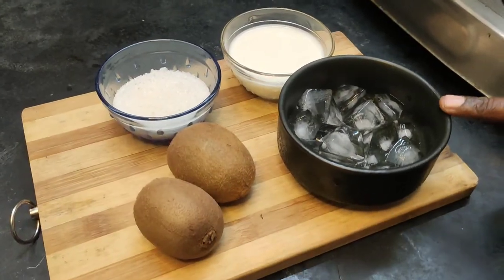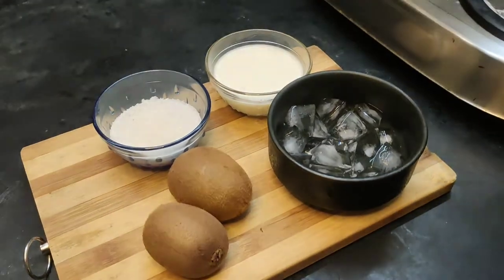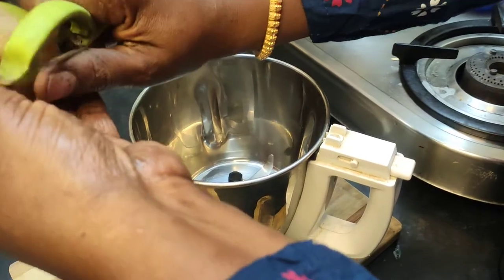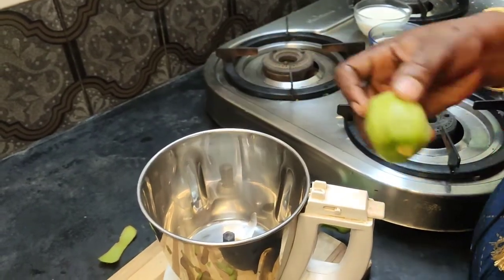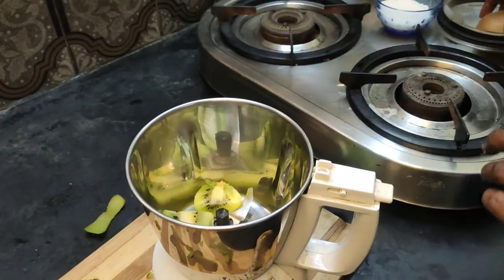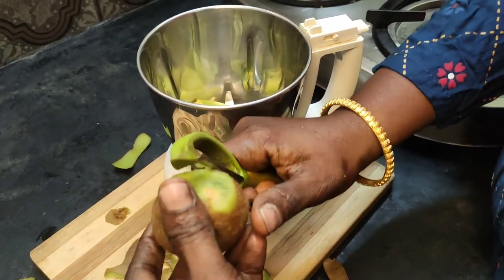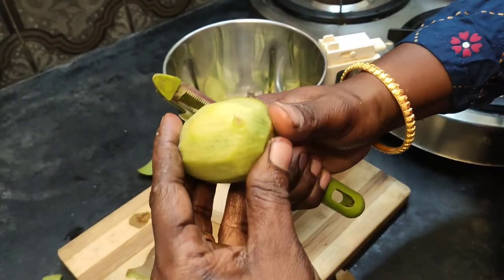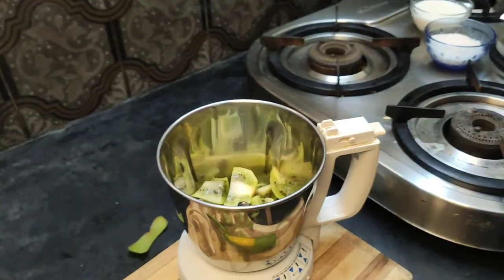கிவி பழம் ஜூஸ் ┃summer cool┃Tamil recipe┃Amma's kitchen ❤️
today we are going to prepare 🥝 juice🤙🏻